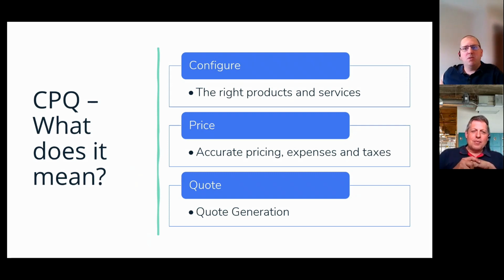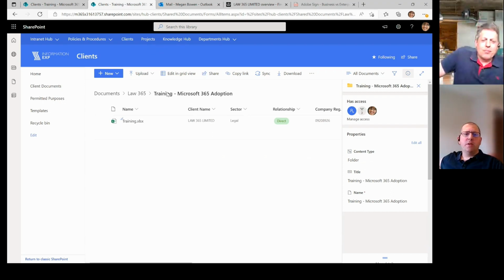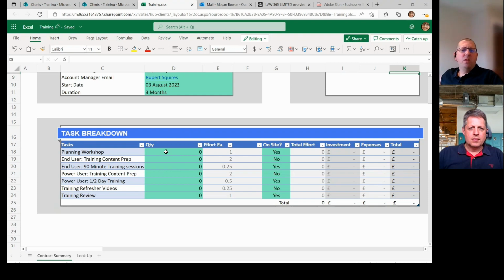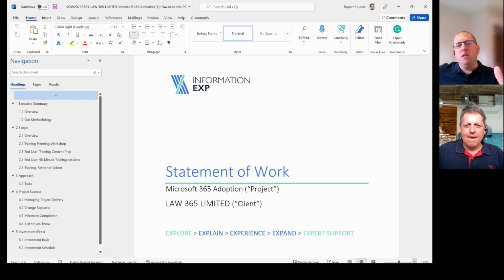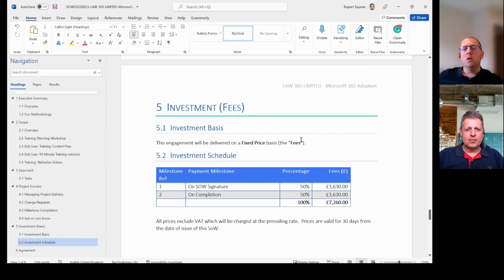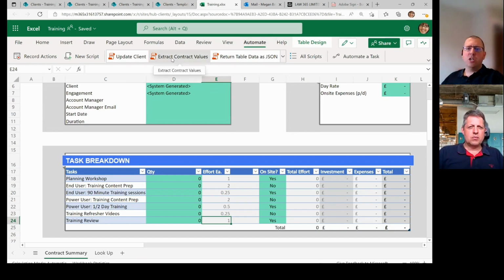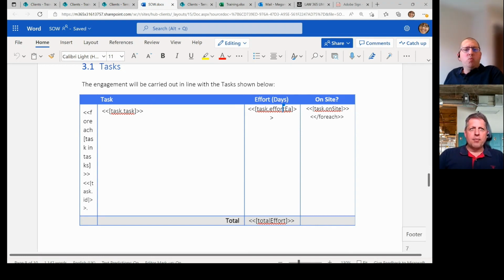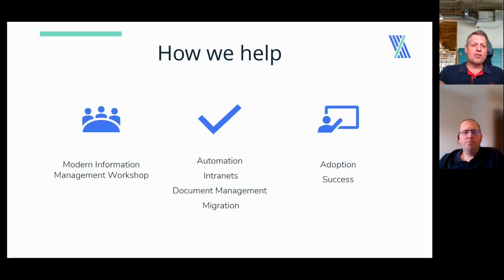How to use SharePoint for Document Generation - Configure Price Quote (CPQ)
This is for you if you are:
* Manually creating quotes and documents
* Using a "𝙦𝙪𝙤𝙩𝙖𝙩𝙞𝙤𝙣 𝙩𝙤𝙤𝙡" that generates a PDF which you can't edit

For nearly every Consulting or Professional Services Firm, the following is true:

➊ You need more than a line item to explain your service
➋ Each proposal / quote needs to be tailored for each Client
➌ There is a spreadsheet behind the scenes which drives the numbers

00:00 Intro
00:20 What does CPQ mean?
01:42 Creating the Opportunity
03:47 Configuring the Quote
07:05 Creating the Contract (automatically)
13:23 How it all works
18:19 The 3 considerations